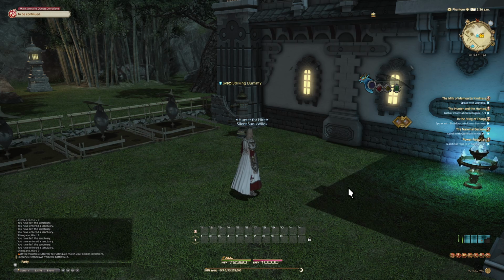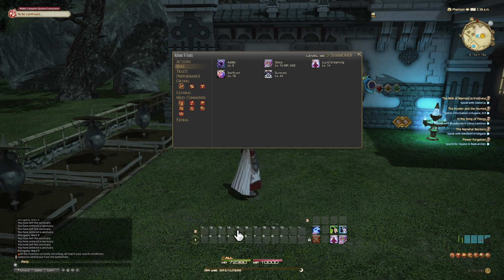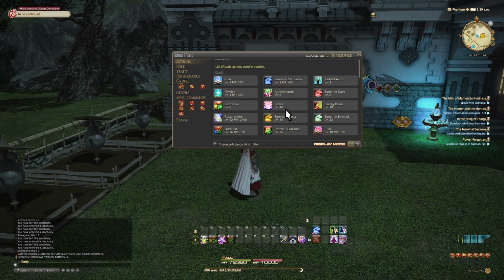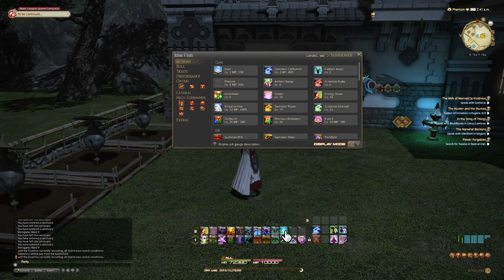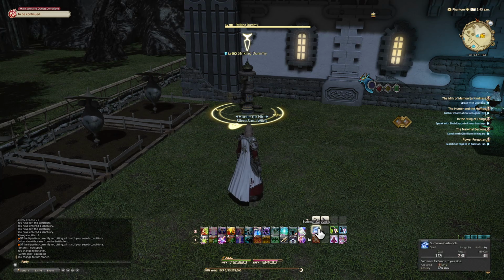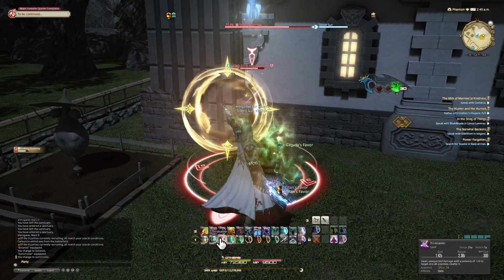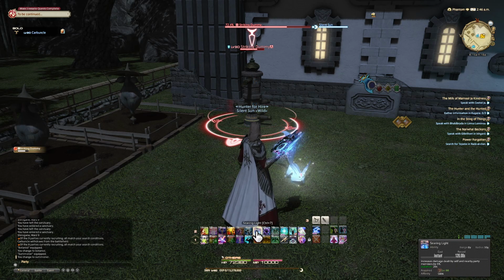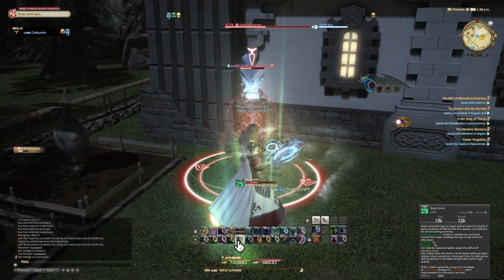Dawntrail Summoner - action bar and simple rotation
Set up for the Summoner class in Dawntrail